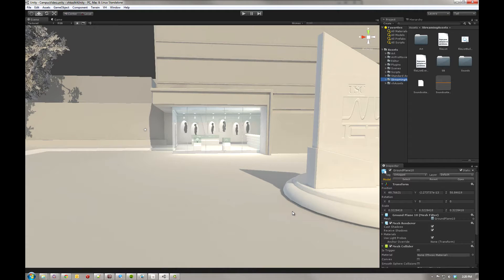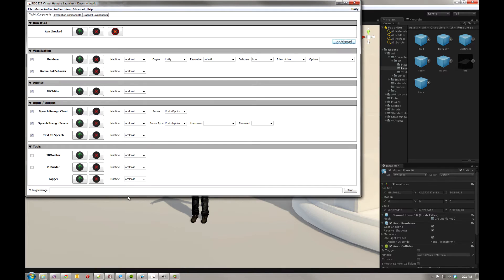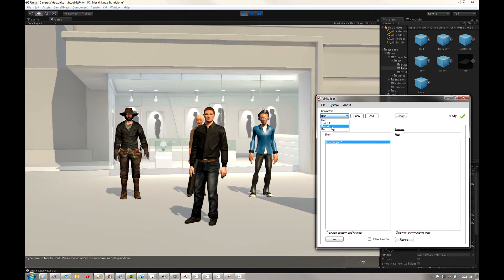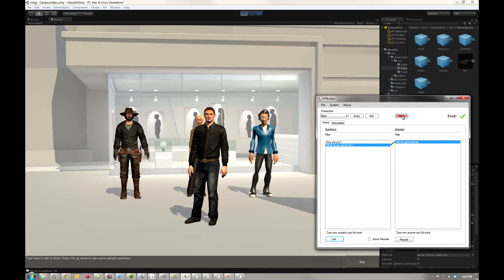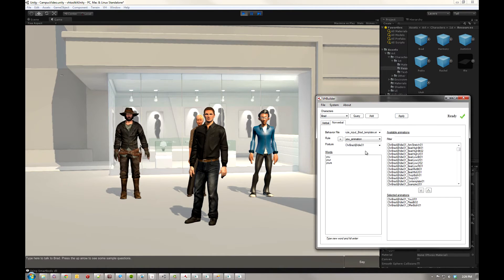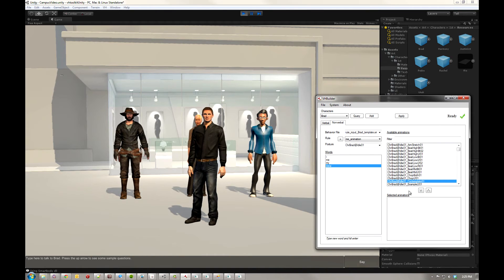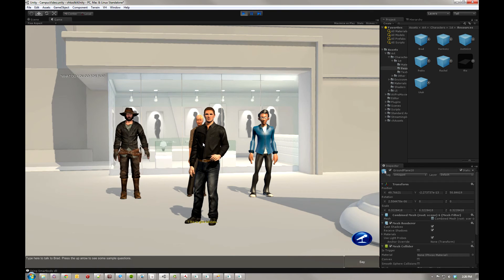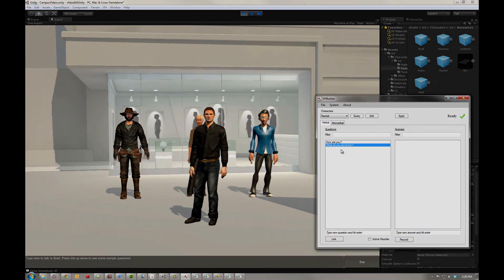VHBuilder Tutorial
This video demonstrates how to build a simple interaction inside the VH Toolkit using the included VH Builder.